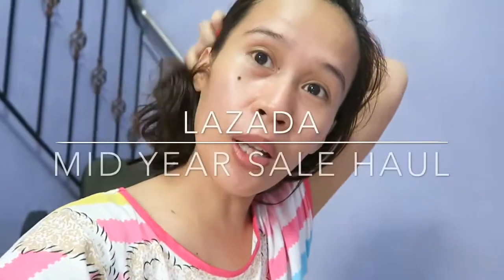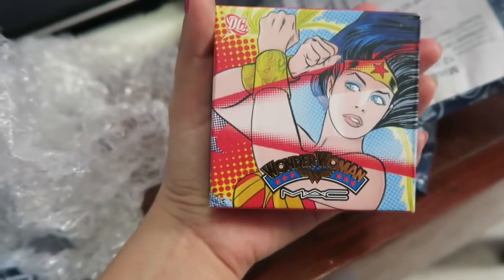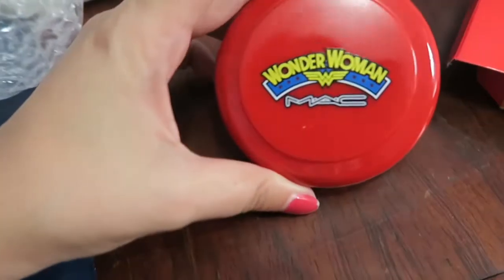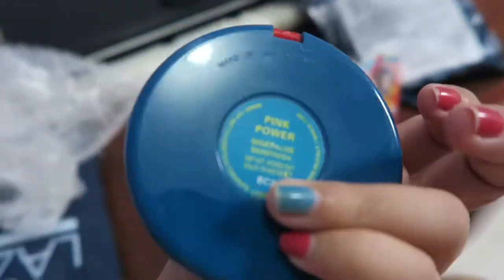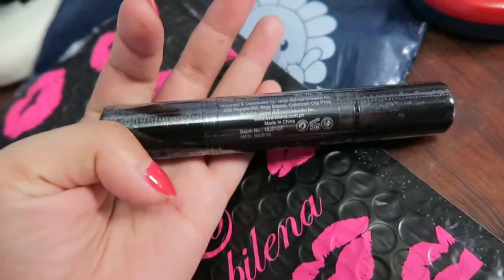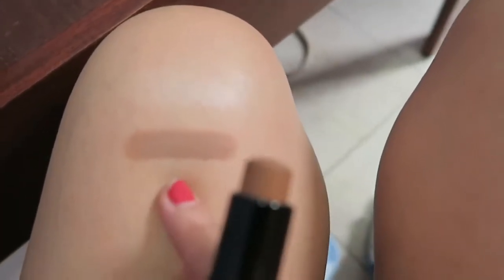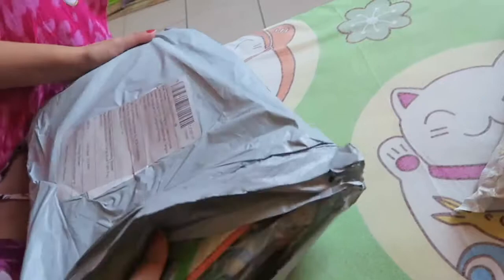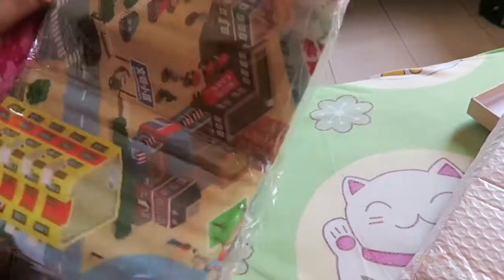LAZADA MID YEAR SALE HAUL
Hey Lovelies,

Sharing you my recent haul from LAZADAPH :)

Faq:

How I edit: IMOVIE